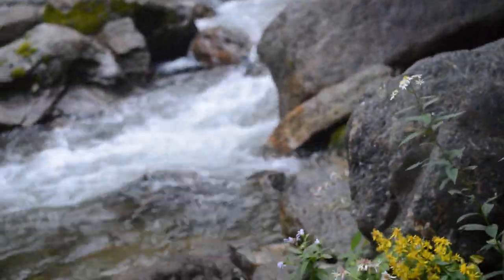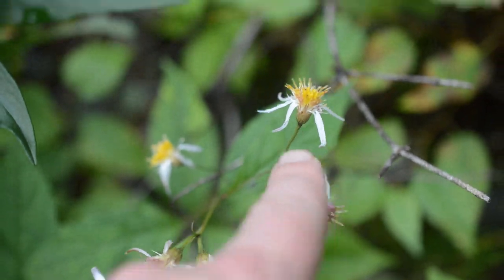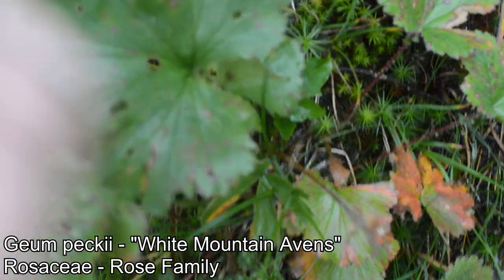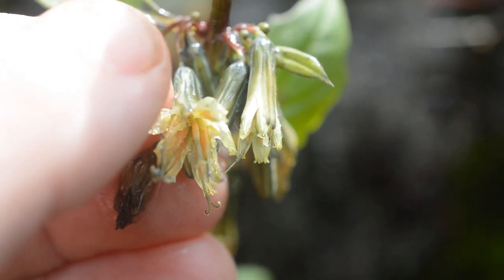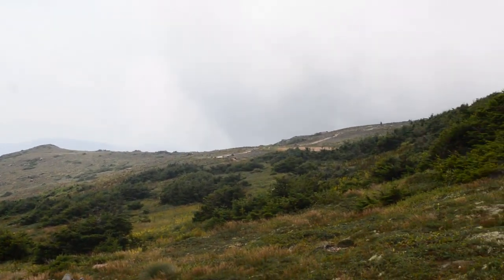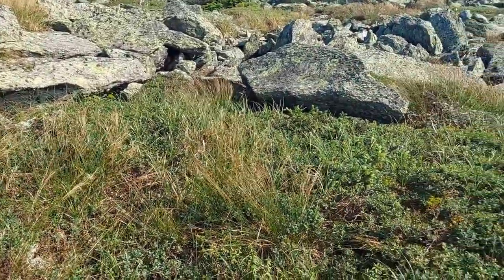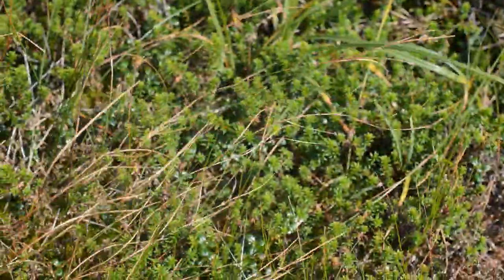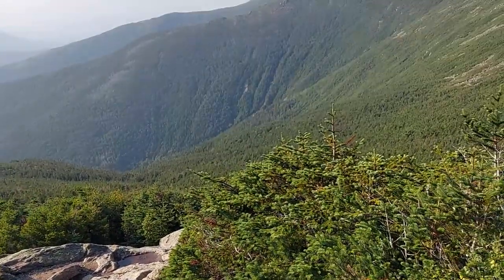NEcology #61 - The Search for a Secluded Solidago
My sincere thanks to people who watch these videos. During the filming of this video, and the handful filmed prior I was going through a rough patch and I feel as though the quality of the videos suffered as a result.

Solidago leiocarpa is one of many fascinating plants endemic, nearly endemic or disjunct on the highest peaks of the northeast. However, that was not what brought me up to Mt Washington to film this video! I was actually looking for 3 other rare plants, but had to be satisfied with one after dealing with ID issues, camera issues, and a minor injury! Undeterred, I still have a few neat things to show you!

Plants of interest:
Solidago macrophylla - "Big Leaved Goldenrod"
Symphyotrichum novae-belgii - "New York Aster"
Oclemena acuminata - "Whorled Wood Aster"
Veratrum viride - "Green False Hellebore"
Geum Peckii - "White Mountain Avens"
Nabalus trifoliolatus - "Three-leaved Rattlesnake Root"
Solidago leiocarpa - "Cutter's Goldenrod"
Empetrum nigrum - "Black Crowberry"